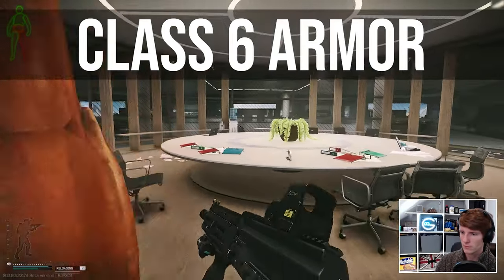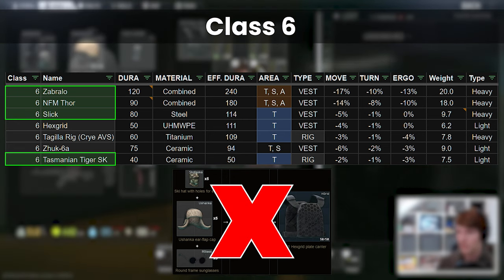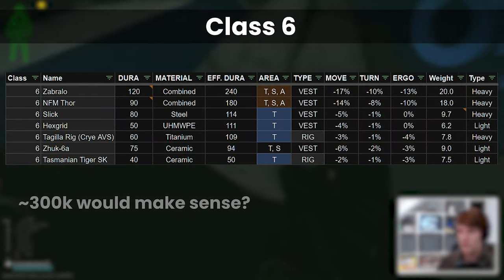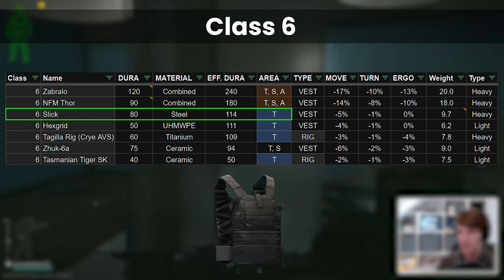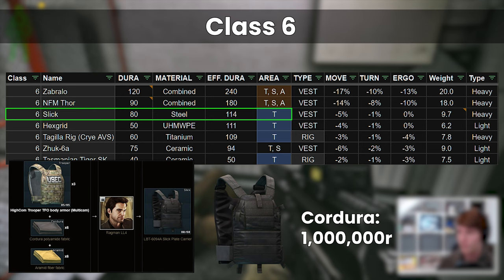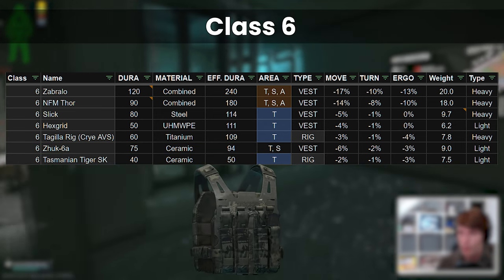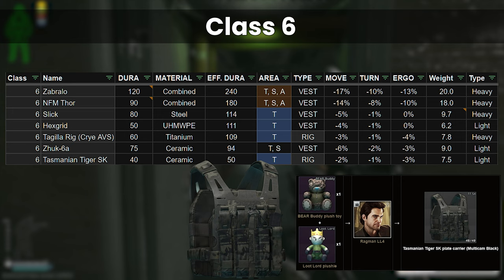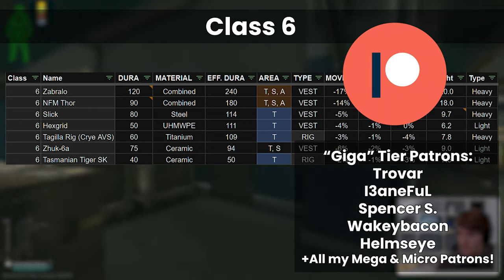EVERY Class 6 Armor Explained - Patch 0.13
Today we're looking at Class 6 armor in Patch 0.13, from the Zabralo to the Tasmanian Tiger SK rig! Class 6 the most differentiated when it comes to the range of protection depending on what you choose, so it's important to understand the possibilities to pick the right one for your raids.

TIMESTAMPS
00:00:00 Overview
00:01:10 Zabralo & Thor
00:02:23 Slick, Hex & Tagilla
00:04:01 Zhuk-6a & Tasmanian Tiger SK